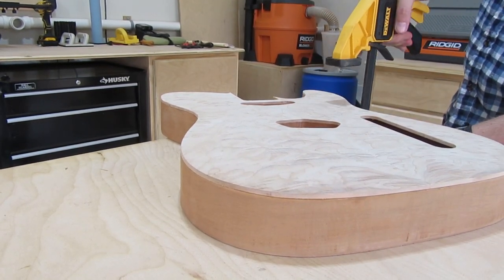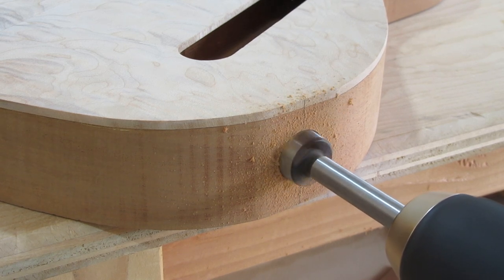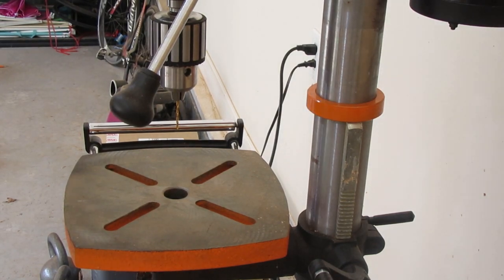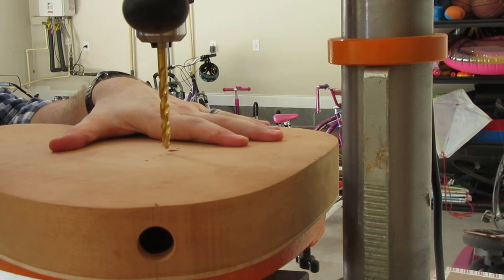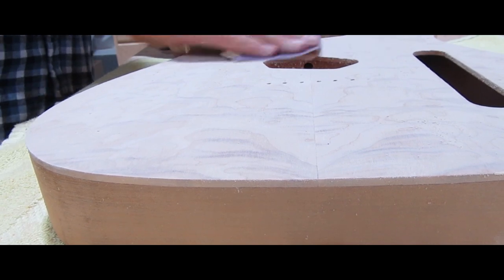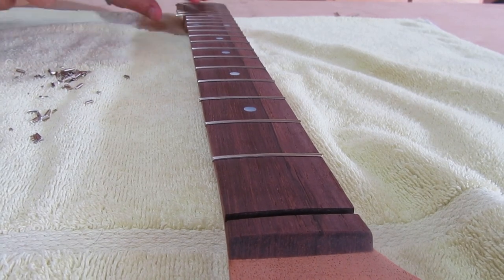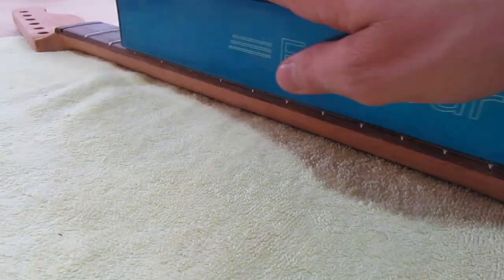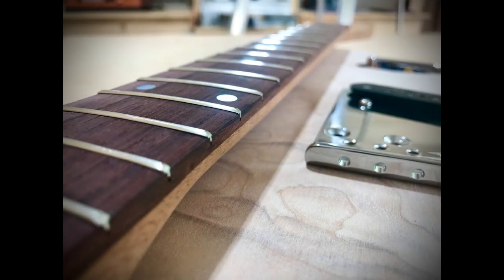Great Guitar Build Off 2020 - Part #7 Fret Work and Hardware Checks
Part #7 of a series documenting a custom Telecaster style build, featuring a Mahogany body and neck, Quilted Maple top, and a Madagascar Rosewood fretboard!

In this Part #7 video, I'll detail the final body modifications to add input jack, wire channels, and string ferrules. Additionally, details of the fretting process is presented.